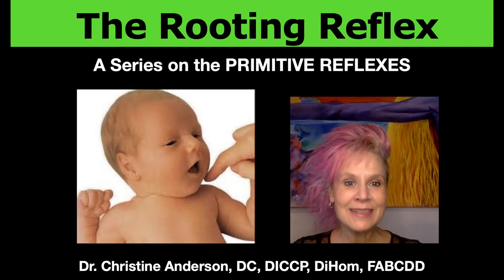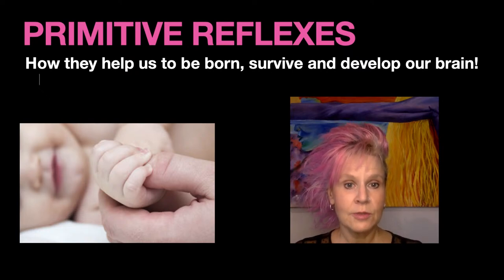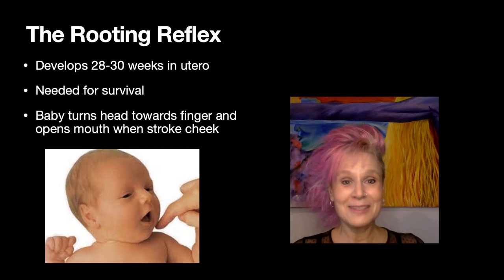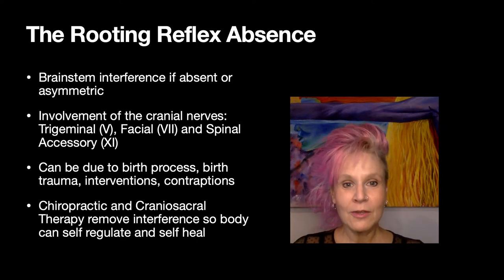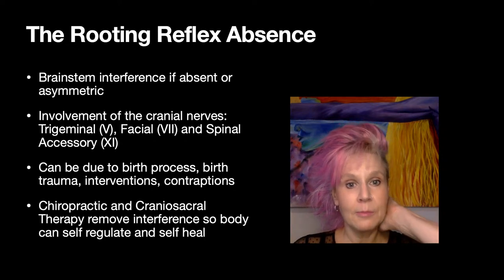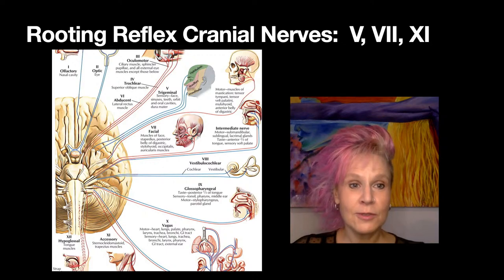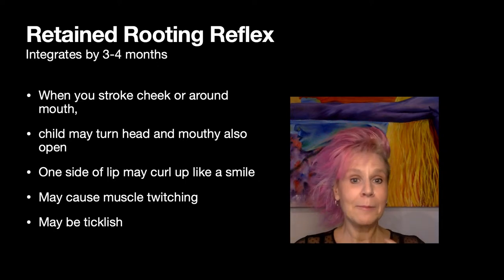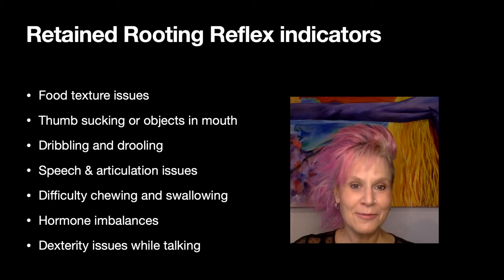The Rooting Reflex: A Series on the Primitive Reflexes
Los Angeles Chiropractor, Dr. Christine Anderson, is Board Certified in Chiropractic Pediatrics and Pregnancy  (DICCP) and is a Fellow certified in Childhood Developmental Disorders (FABCDD).  In this video series on the Primitive, or Infant, Reflexes, she explains all about the Rooting Reflex.

*What is the Rooting Reflex
*How to test for the Rooting Reflex
*Why the Rooting Reflex might be absent
*What to do if the Rooting Reflex is absent
*Why the Rooting Reflex might be retained
*Some indicators of a retained Rooting Reflex
*Remediation Exercises for the Rooting Reflex

REFLEXES- WHAT ARE THEY & WHY ARE THEY IMPORTANT for our SURVIVAL, BRAIN DEVELOPMENT & OPTIMAL BODY FUNCTION!

This information is not intended to diagnose or treat any individual and does not constitute as medical advice.  Please consult with your health care practitioner before beginning beginning any exercise, nutritional, or health related program.

Dr. Anderson is also a homeopath (DiHom).  As a pediatric chiropractor, she has helped children grow up healthy at her Kid Chiropractic Family Wellness Center for over 30 years using chiropractic, homeopathy, bio feedback, neuro feed back, functional neurology, interactive metronome, diet, exercise, supplements, nutrition, and so much more.  She has helped babies with breastfeeding issues, colic, reflux, sleep issues, delayed development and much more.  Dr. Chris has helped children with ADHD, Autism, ASD, Dyslexia, Learning Disorders, as well as common childhood issues, such as ear aches, sports injuries, growing pains, and the common cold.  She has is trained in pregnancy chiropractic and has helped women with fertility issues, as well as in pregnancy with aches and pains, headache, and baby positioning, using the Webster Technique.  Dr. Anderson is also trained in Craniosacral Therapy, Maya Abdominal Massage, Neuro Emotional Technique (NET) and uses Essential Oils to help support the body systems.

Dr. Anderson has a weekly YouTube show LIVE on Dr. Christine Anderson Chiropractor -Tuesday's at 6:30 pm PST where she talks about different health and wellness topics on how to have Optimal Health and an Optimal Life!

She also has a weekly YouTube show LIVE on Young Living with Dr. Chris - Tuesday's at 7 pm PST where she talks about all things Young Living- Essential Oils, NingXia Red, Supplements, Savvy Minerals Makeup, Body Care Products, Savvy Minerals Makeup, etc.

Dr. Chris does a regular podcast on iTunes and Spotify  with her chiropractic daughter called:
Your Baby's Brilliant Brain.
They talk about how to optimize your baby's brain development in the first few years of life!